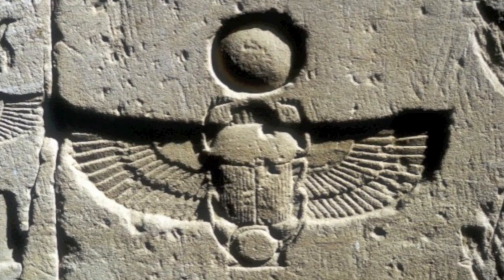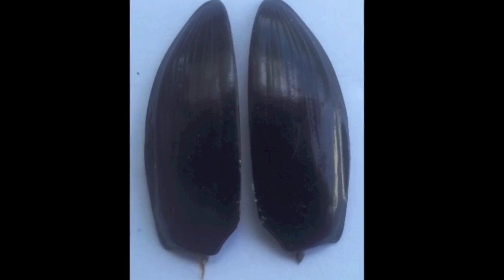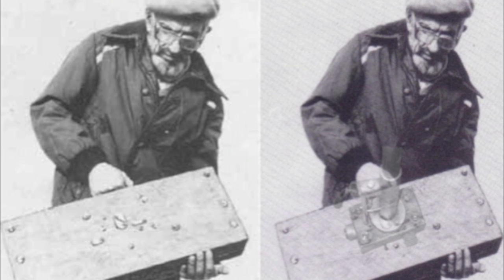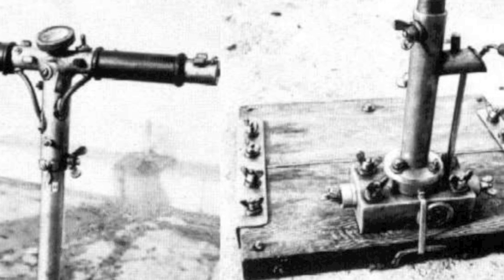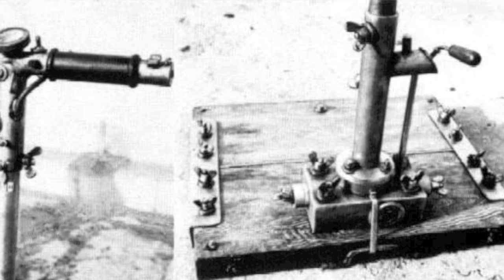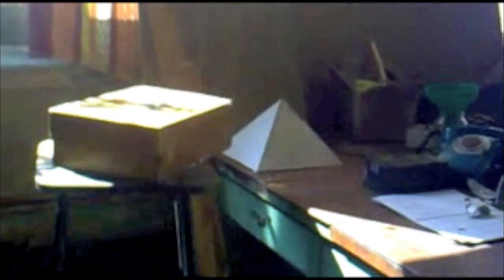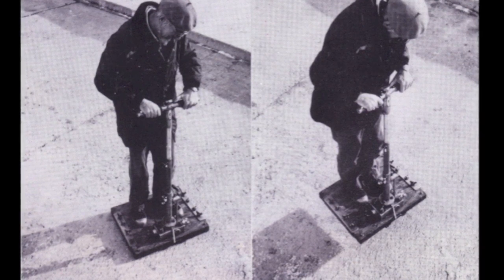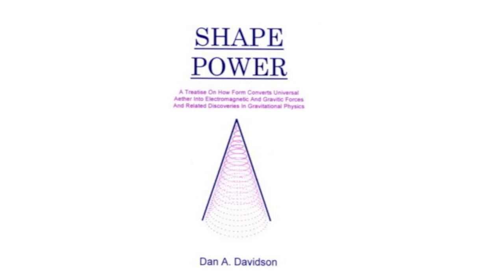Grebennikov, Beetles, Levitation, Vortices, Shape Power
Dan A. Davidison explains the basis behind Grebennikov's findings and how certain insects really fly (levitate) linking how a spinning vortex creates a magnetic field counteracting gravity.  I have a sneaking suspicion that there is also an electrostatic effect occurring too at the nano level.

Dan A. Davidsons full lecture.